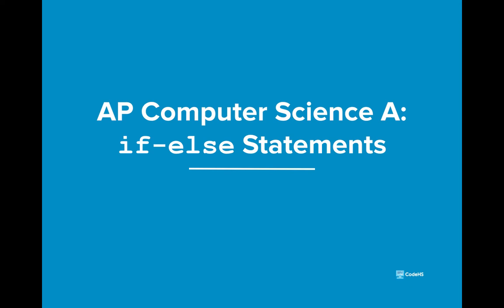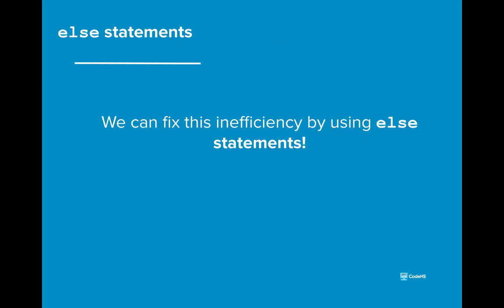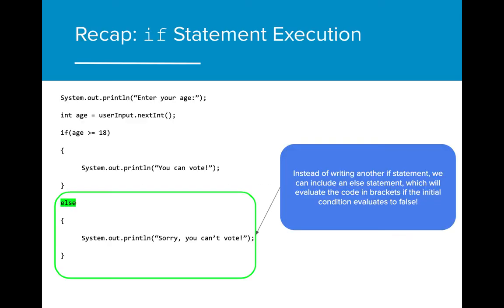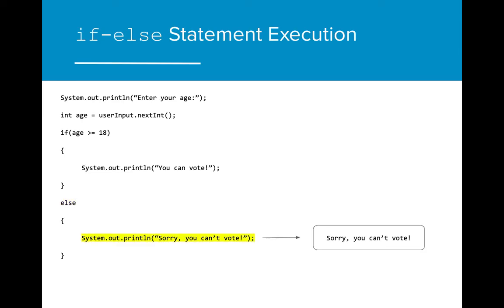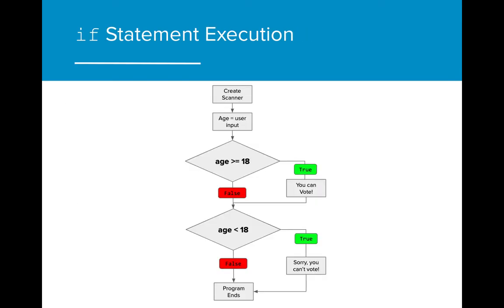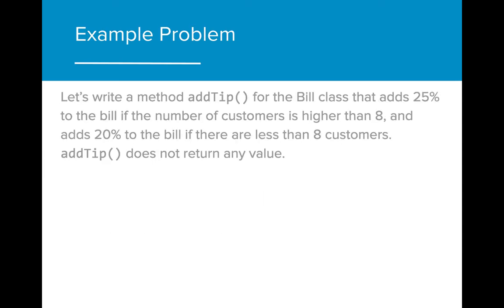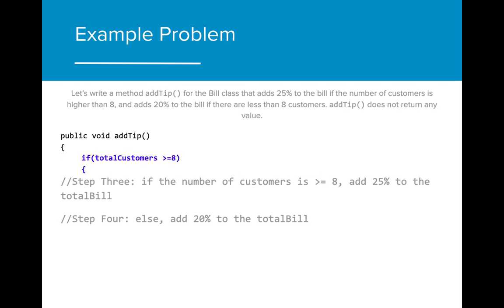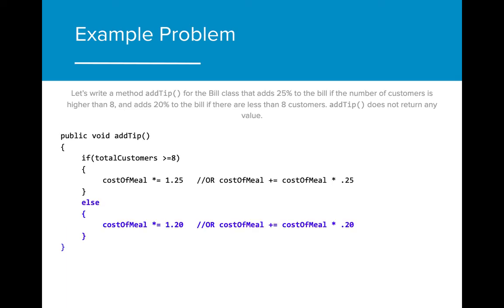AP CS A 3.3 - if-else Statements